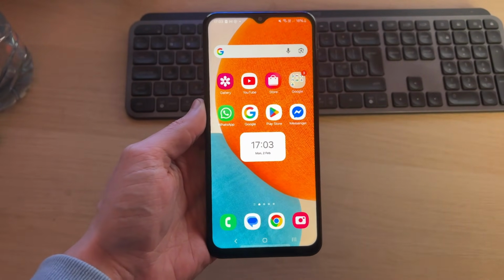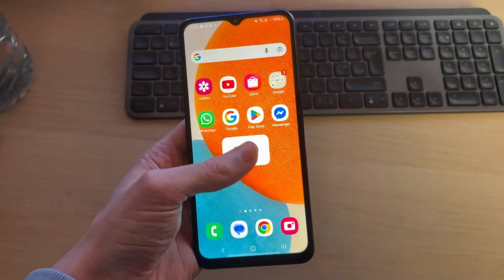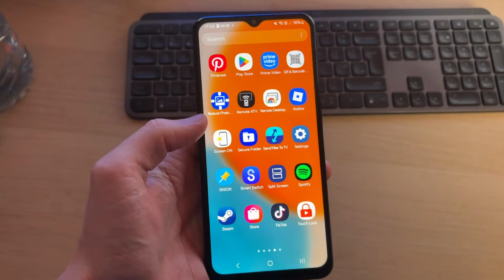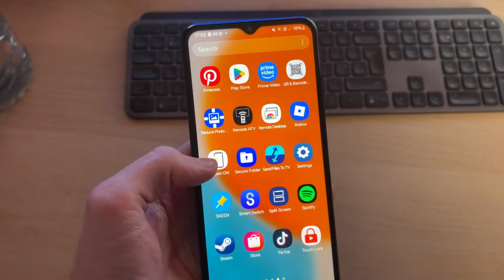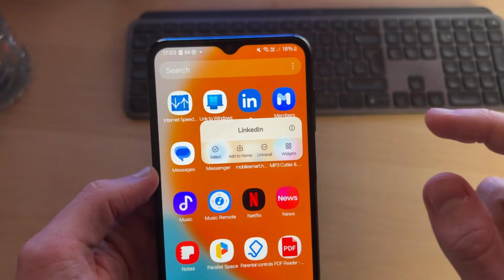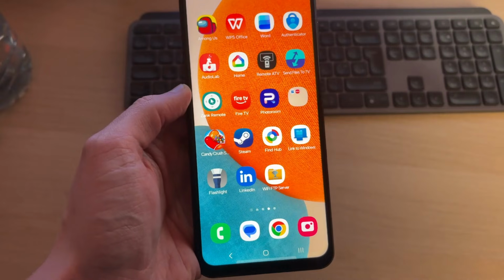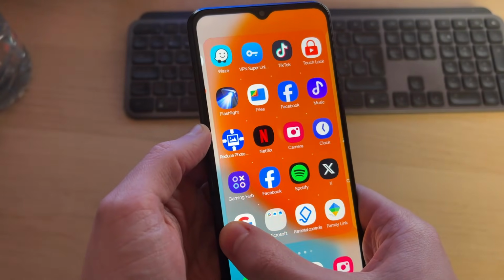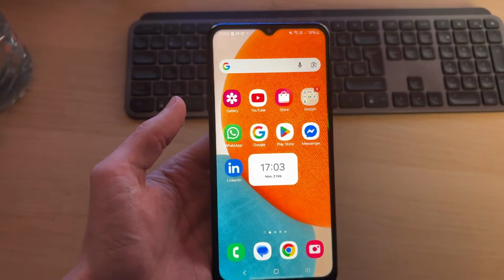How To Add Apps To Home Screen On Android - Step By Step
Learn how to add apps to home screen on android in this video.

GuideRealm